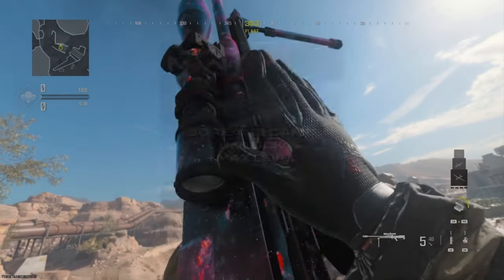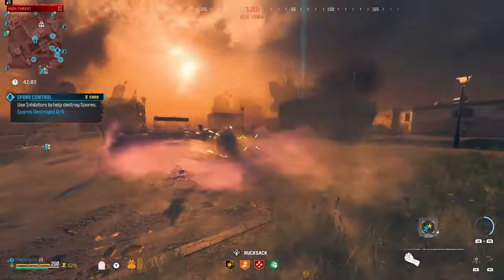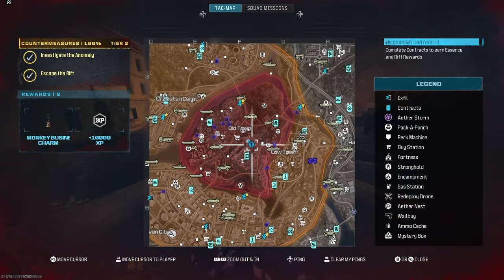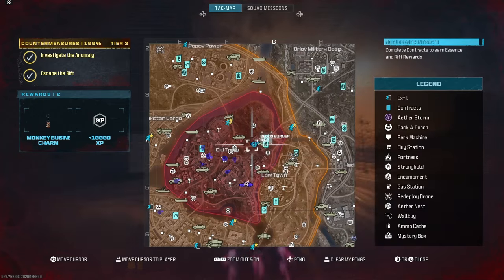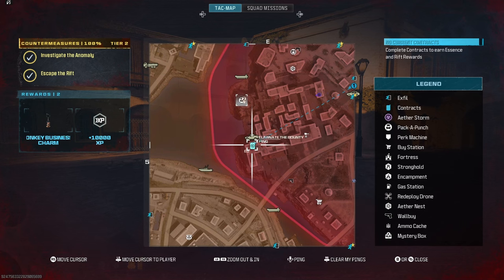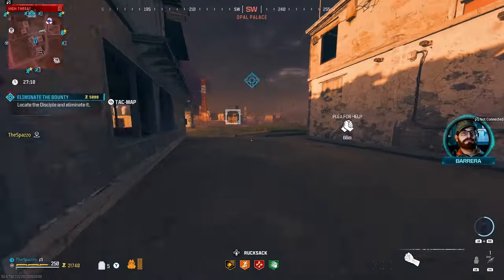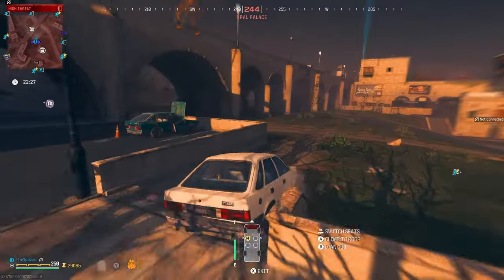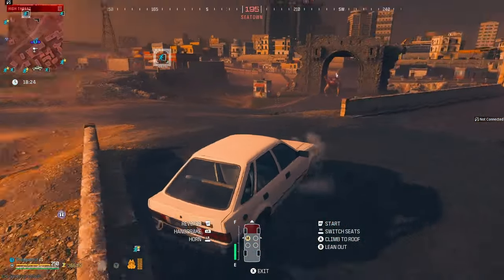MW3 Zombies - THIS Gun DESTROYS ZOMBIES (Easy Zone 3 Strat)